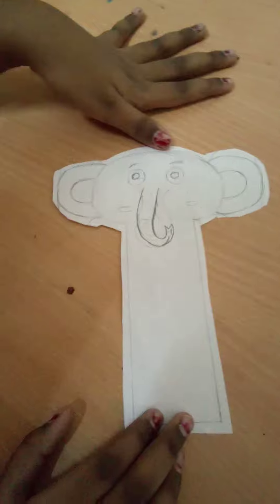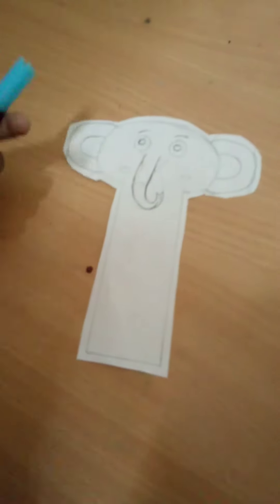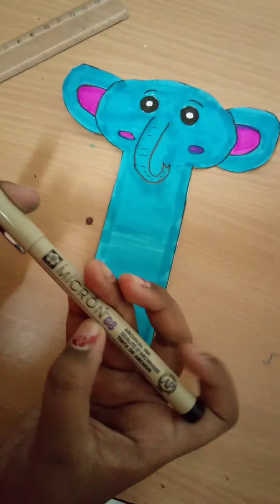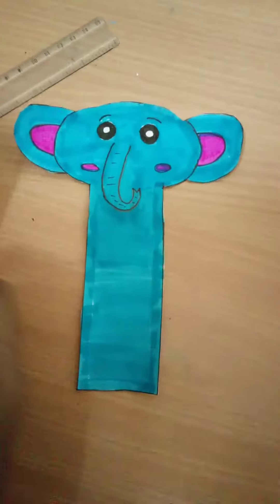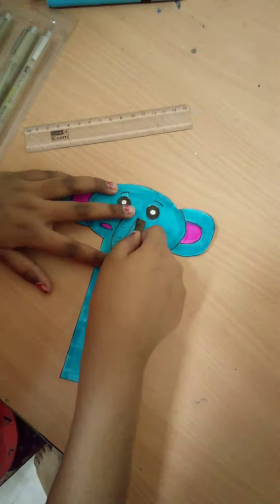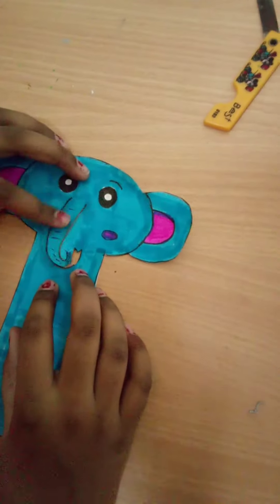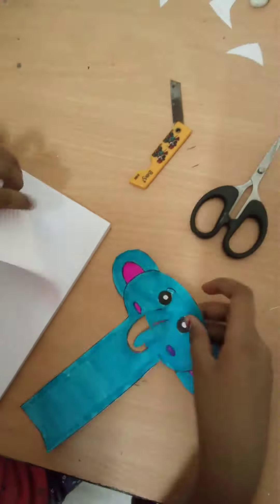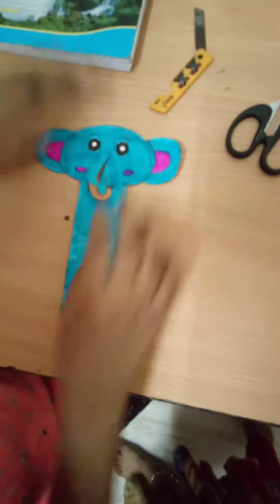|| How to make an elephant 🐘 bookmark ||